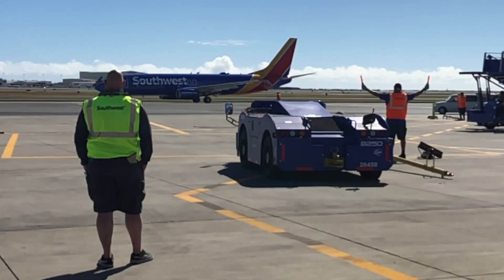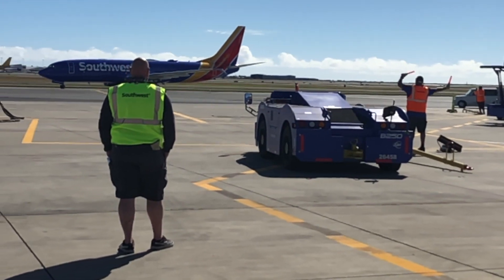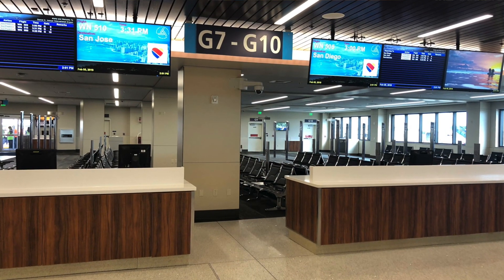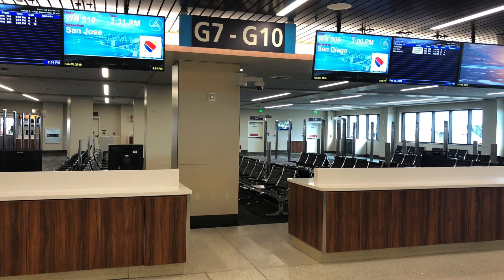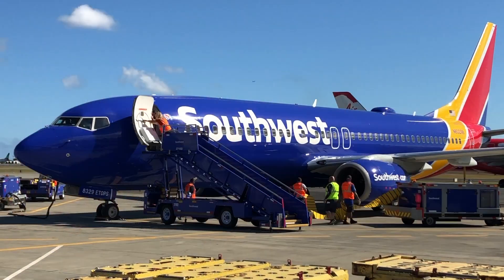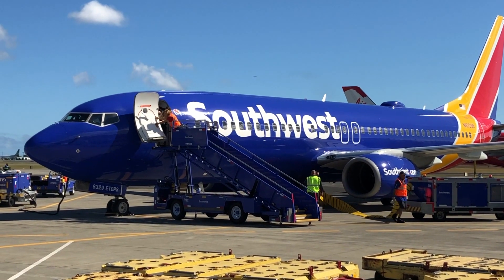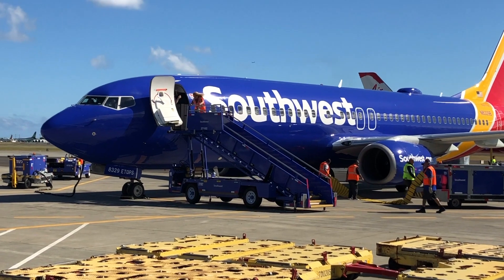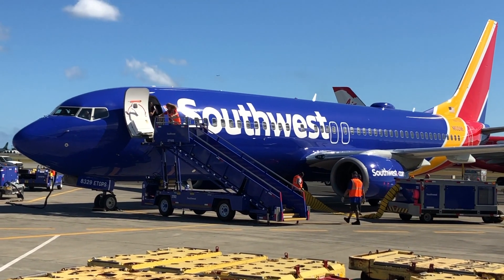Renovated Terminal 2 at Honolulu airport ready for Southwest Airlines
Hawaii Department of Transportation spokesman Tim Sakahara gives a tour of the newly renovated terminal at Daniel K. Inouye Airport in Honolulu. The terminal will more than likely be the home of Southwest Airlines. (Video: Craig T. Kojima)